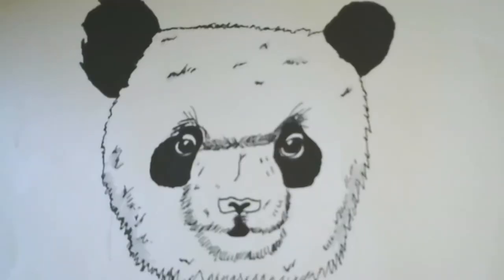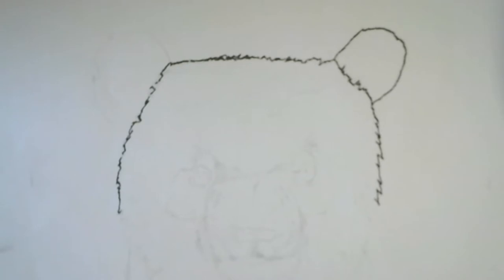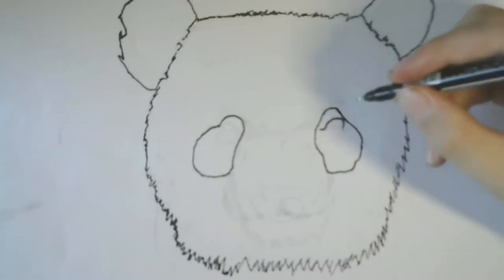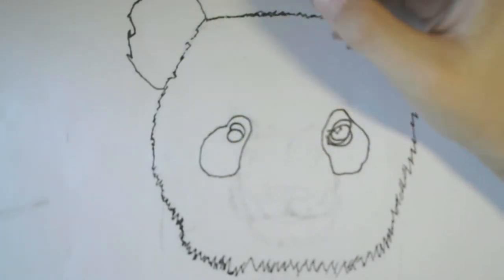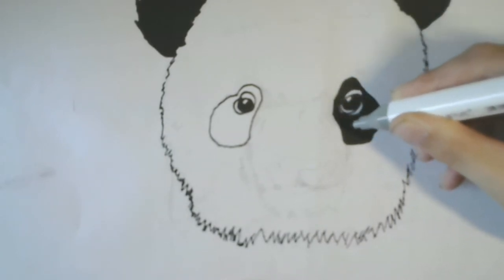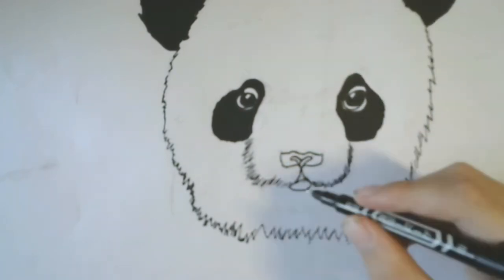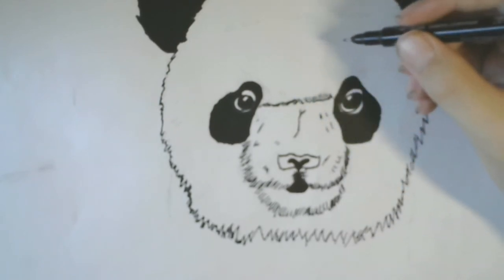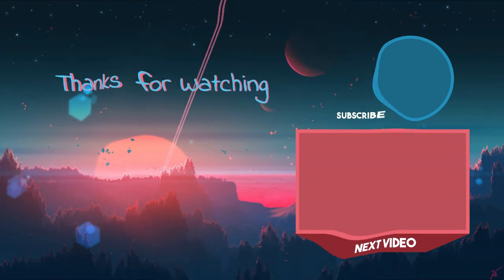How to Draw a Realistic Panda Face Easy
Hello guys, today I"m gonna show you how to draw A Realistice Panda Face.
12h straight. You can join to chat with me.

Song: Levianht & Acejax - Real Love

Song is found on the SoundCloud.